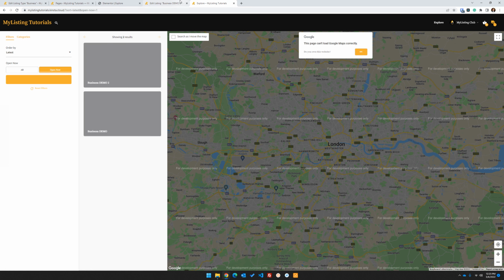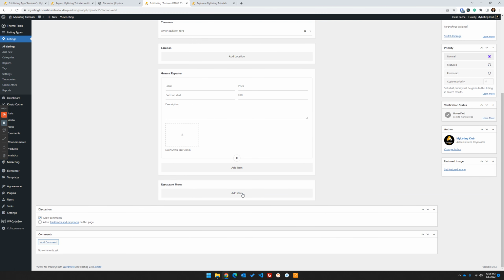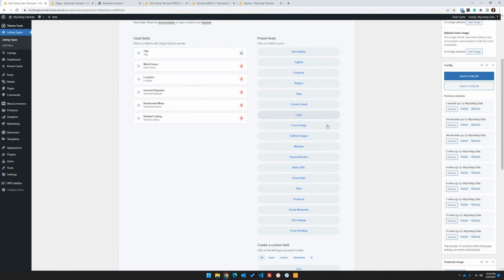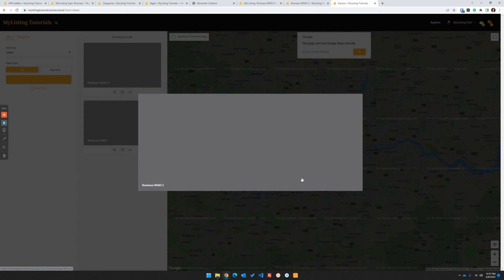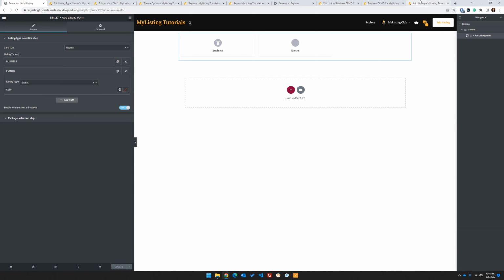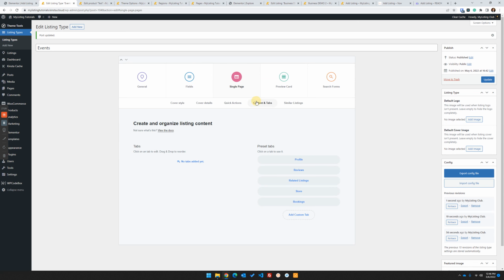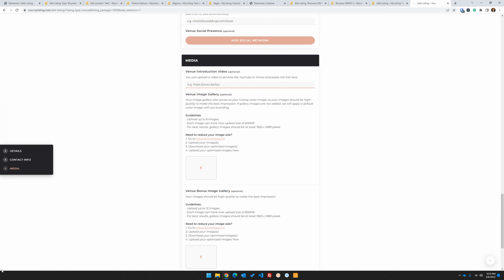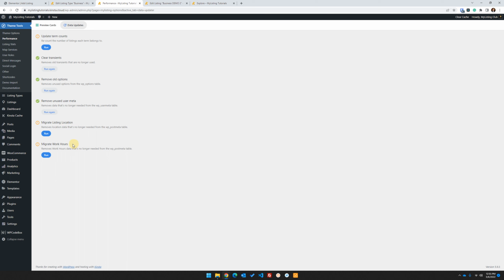ARCHIVED: MyListing 2.9 Release - Feature Walkthrough